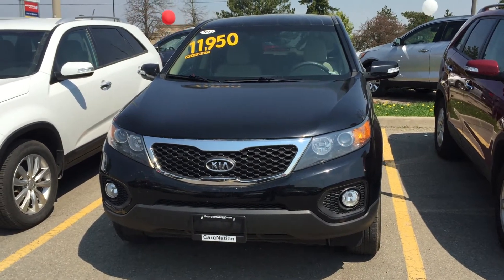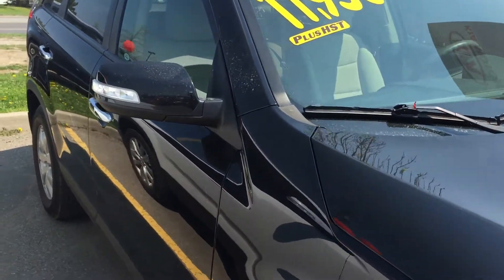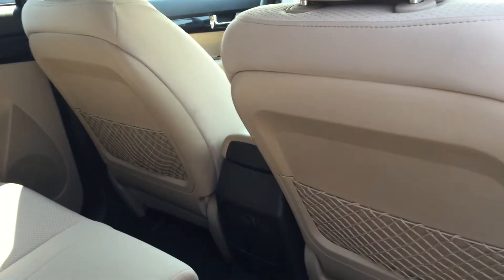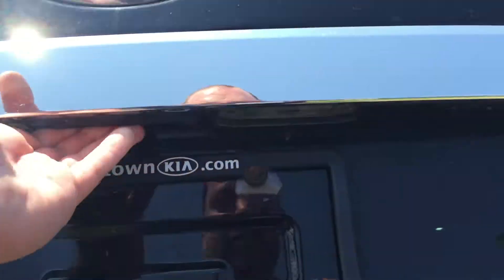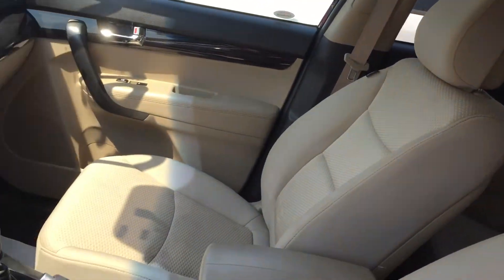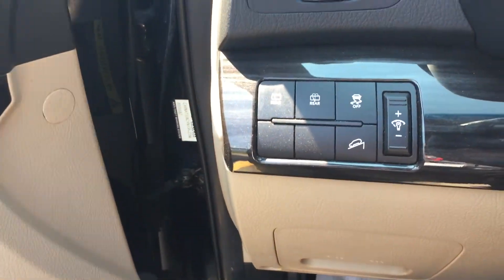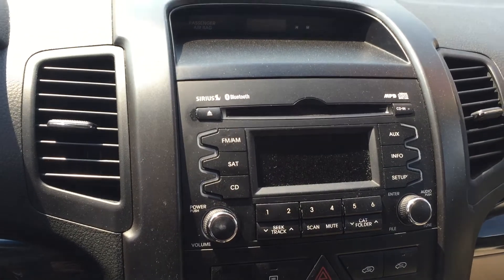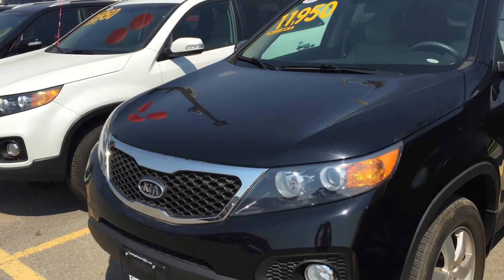2011 Kia Sorento for Anne